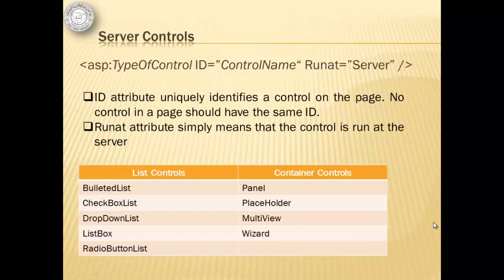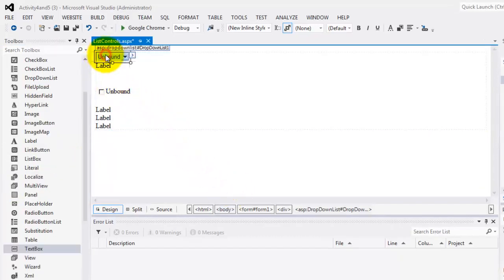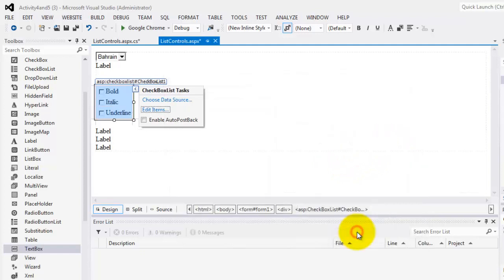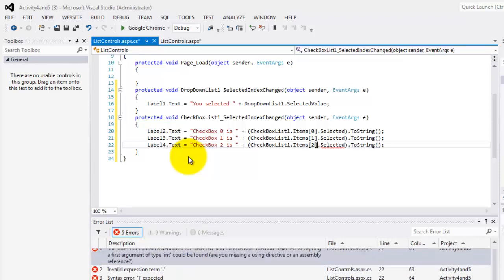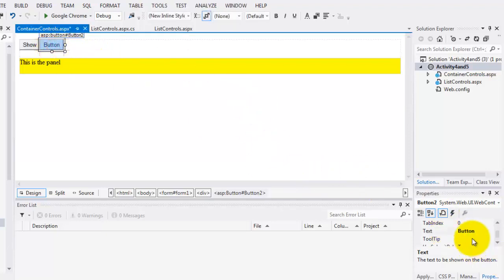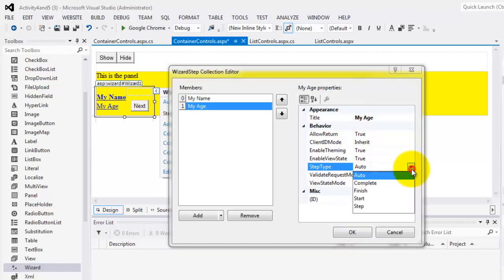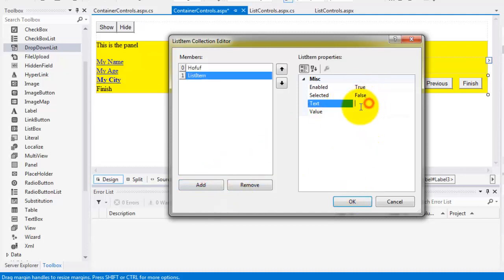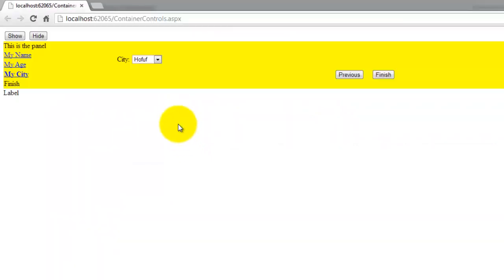Beginner's Tutorial for ASP.NET 4.5 - 06-Server Controls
Students will learn how to use List Controls and Container Controls.